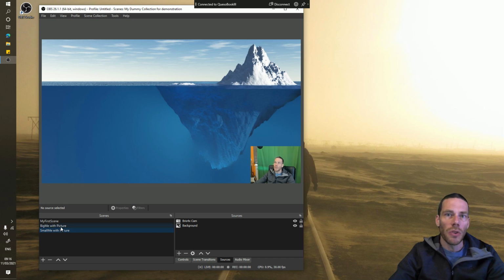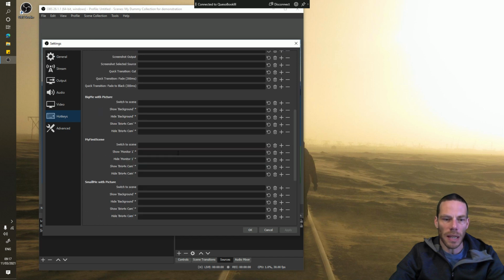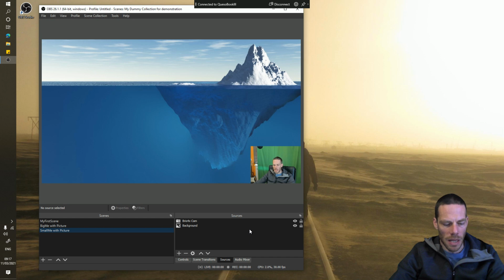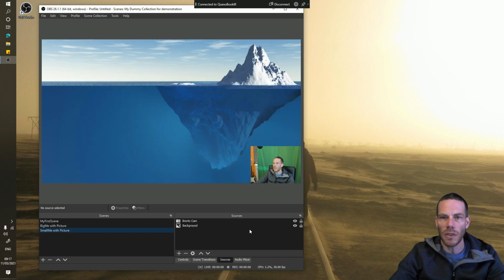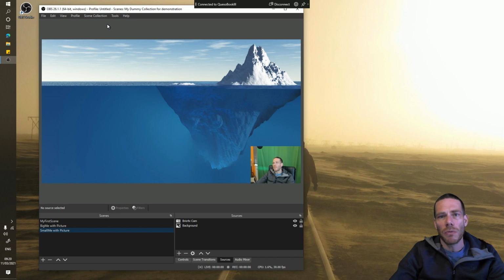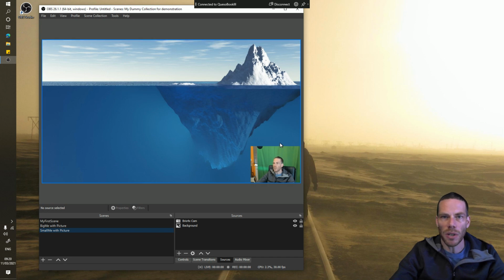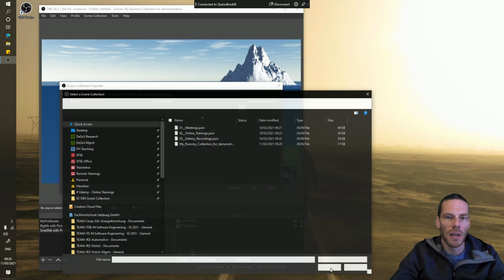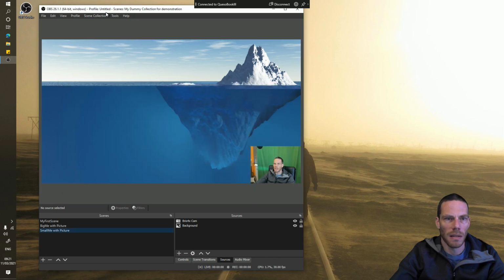2.4 - Shortcuts and Scene Collections